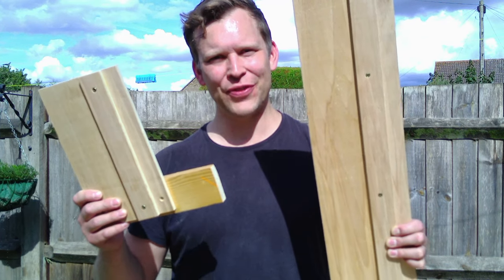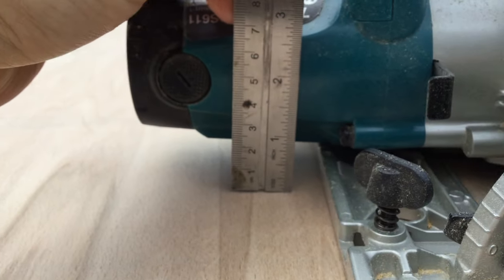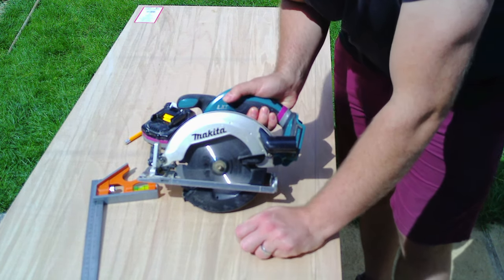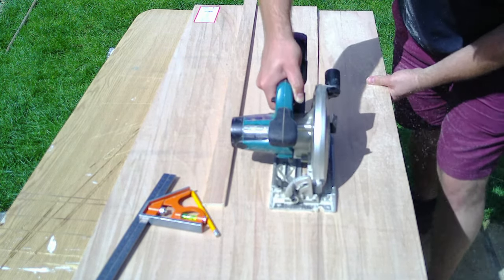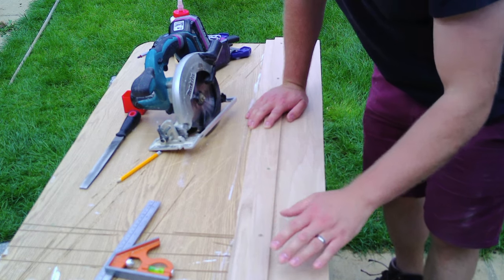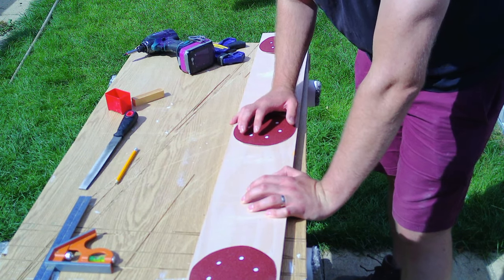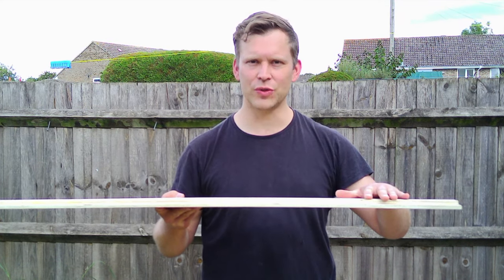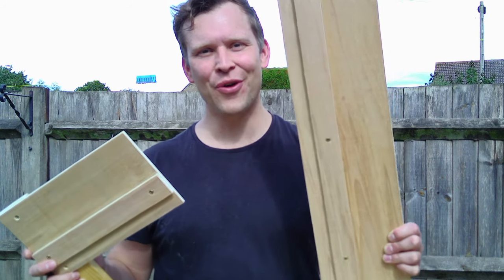2 DIFFERENT JIGS FOR THE CIRCULAR SAW - How I make a rip cut and cross cut jig for a circular saw.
In this video I show you how I make two different jigs for my circular saw or skill saw. I start with a rip cut jig and then use part of that jig to make a cross cut jig as well.

If you've enjoyed this video then check out my video on how I get perfect mister joints for my laminate floor beading.

Here are some tools I used or similar tools used for this job.
Makita DLX2145TJ Combi Drill and Impact Driver 18 V
300mm Combination Square
DeWalt 32 Piece XR Professional Magnetic Screwdriver Bit Accessory Set
Trend Snap Set 5-Piece Drill Countersink Set
Stanley 29704378 Screwdriver
Makita DSS611Z 18V Li-ion 165mm Cordless Circular Saw (similar to what I have)
Makita 'LS0714' 240 V 190 mm Slide Compound Mitre Saw (the mitre saw in the video has a laser on it, so is the 'LS0714L')

If you'd like to add subtitles in English or another language please go to this link. Thank you for your help:

Music: "Two Fast" by Text Me Records with sound effect "Crash Spring steel" from YouTube Library.

Please make sure you wear all manufacturer recommended personal protective equipment when using tools. Any information contained within the ‘Make it with Tim’ channel is intended for general guidance only and must never be considered a substitute for advice provided by qualified professionals. In no way will persons associated with the ‘Make it with Tim’ channel be held responsible/liable for any of the content, including but not limited to, any errors/omissions in the content, or for any damage or all types of loss incurred because of content communicated on this YouTube channel, whether by ‘Make it with Tim’ or a third party. In no circumstance should the ‘Make it with Tim’ channel and associated persons be liable for any indirect, special or consequential damages or any damages, whatever they may be, resulting from loss of data/use/profits resulting from, or related to the accessibility of the content, use, or performance of any information within this YouTube channel. Stay safe and have fun.